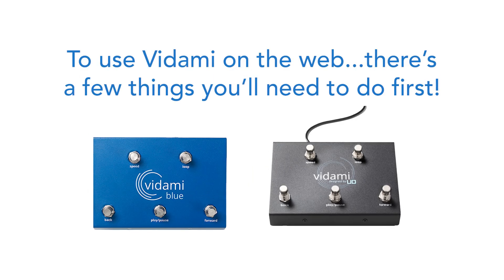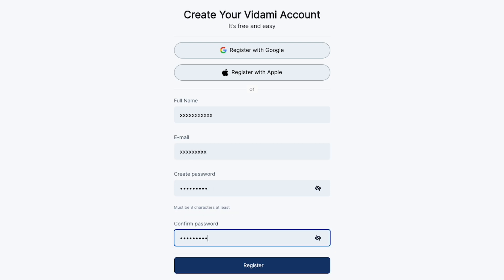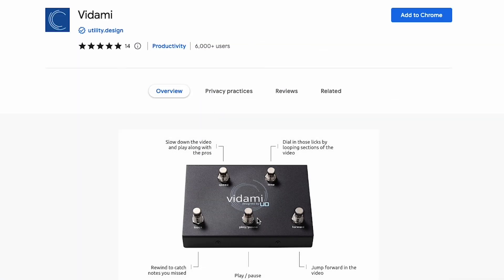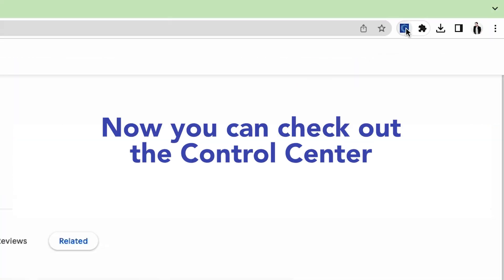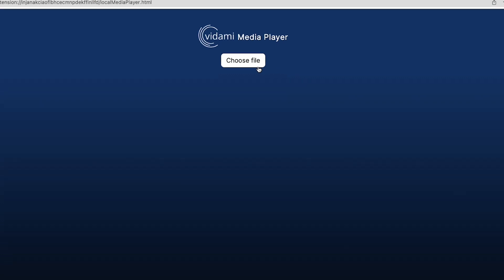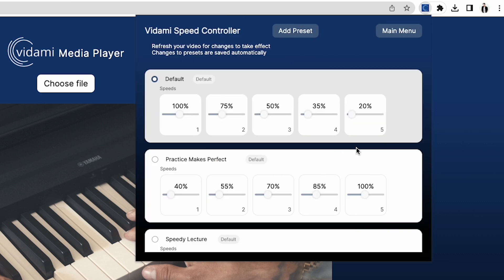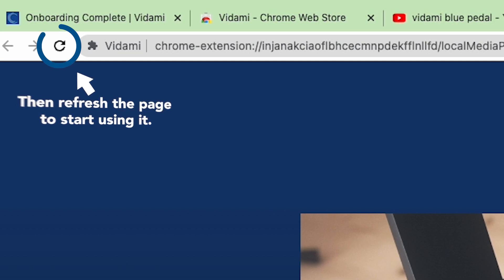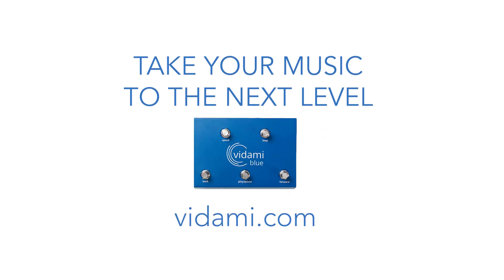Vidami Registration & Vidami Control Center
Registration & Software
Watch this simple tutorial to help you register your Vidami or Vidami Blue and install the necessary software.

About the Vidami Control Center
The Vidami Control Center is located via a pop-up window that’s easily accessed via the toolbar of the Chrome or Safari desktop browser (iOS coming soon) and includes the following features:

Online Video Menu - Easily search and navigate to any of Vidami’s 60 plus compatible websites and learning platforms directly from the Vidami Control Center.
Computer Audio/Video Menu - Search and play local video and audio files directly from your computer using the new Vidami Media Player, even when you’re offline! Now you can use your Vidami or Vidami Blue to loop & control your favorite downloaded music MP3s, Zoom lesson recordings, MP4 videos, and more!
Vidami Speed Controller - With the powerful new Vidami Speed Controller, you can now create your very own custom presets! Create as many presets and speed settings as you'd like, ranging from 10% to 400% in any order!